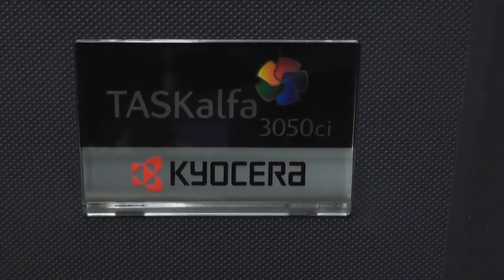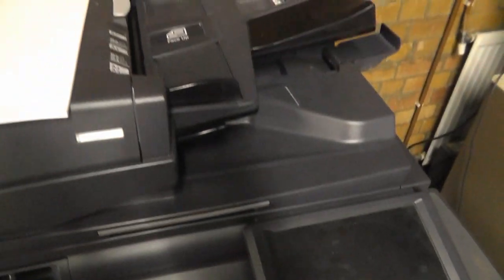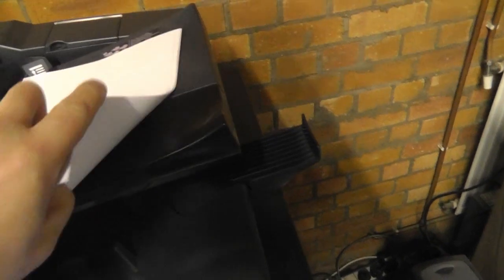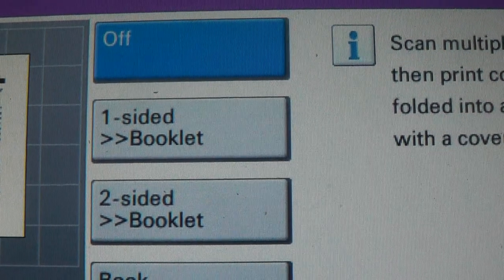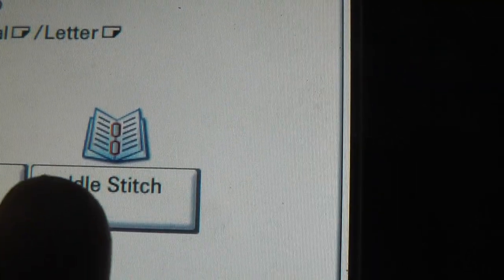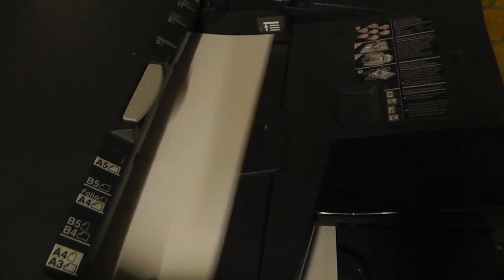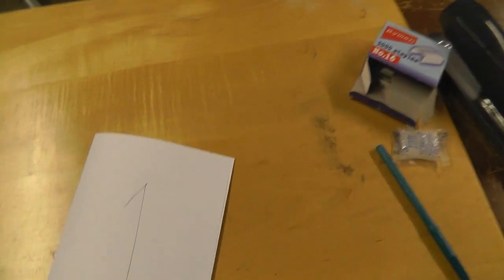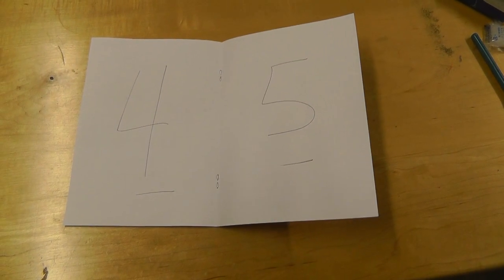how to do booklet with taskalpha taskalfa 3050ci kyocera photocopier HD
how to do booklet with taskalpha 3050ci kyocera photocopier staple fold HD print hi def a4 a5 a3